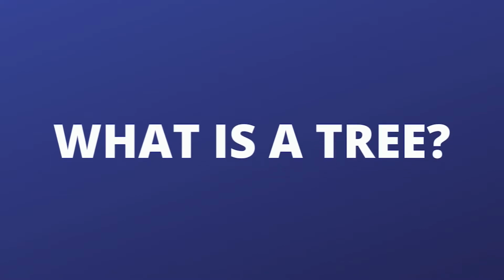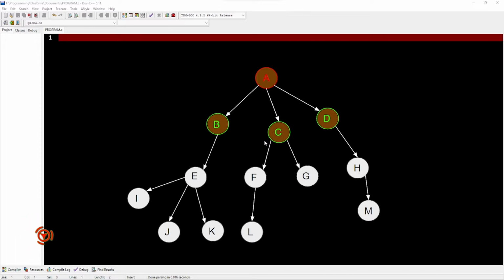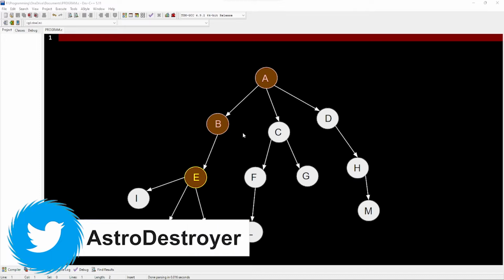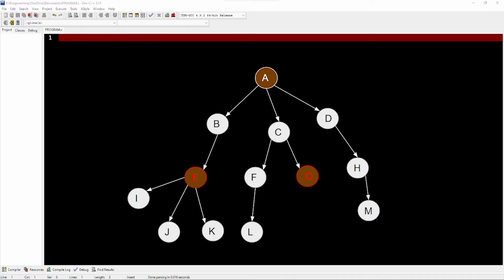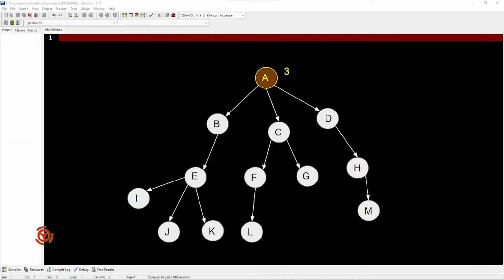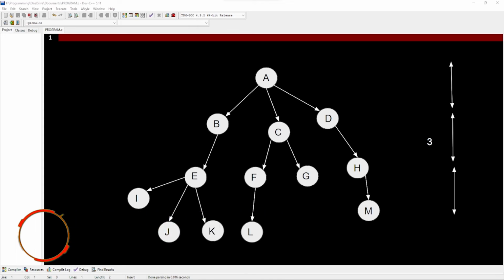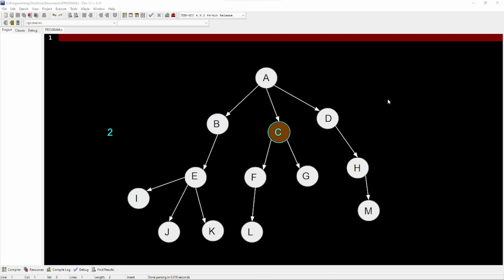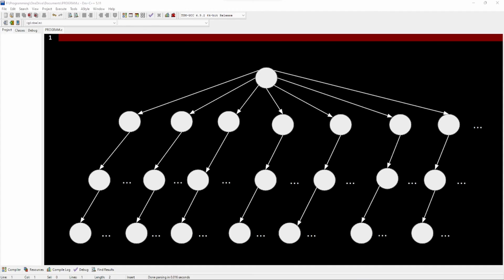Introduction to a Tree in Data Structures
Hello Friends,

This video is an explanatory video for the most important and essential terms pertaining to trees in data structures. A very clear cut and lucid understanding for each concept covered in the video has been provided with appropriate diagrams and animations. watch it till the end.